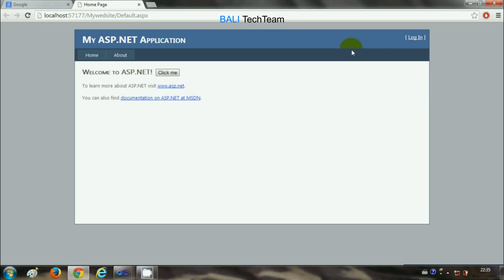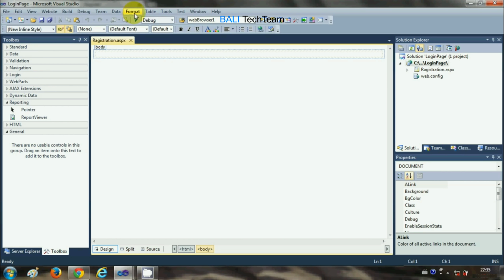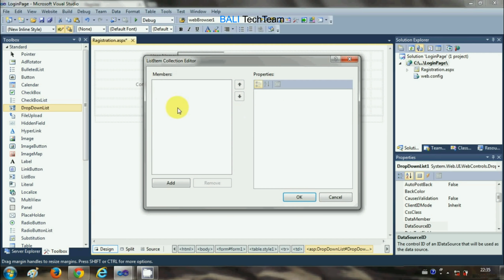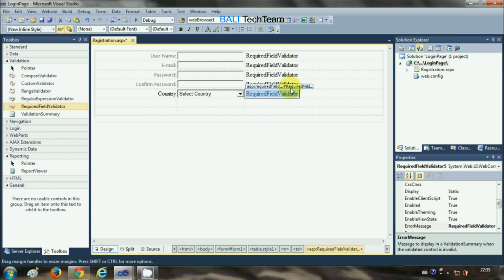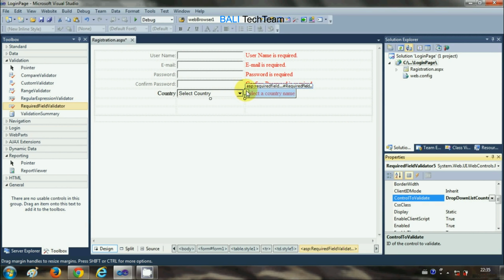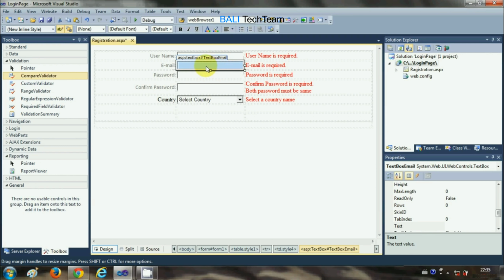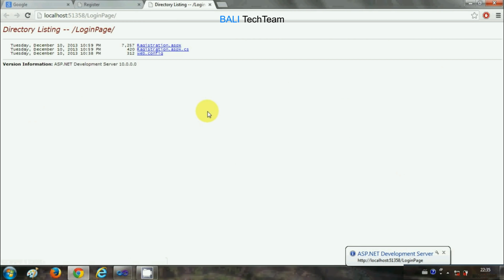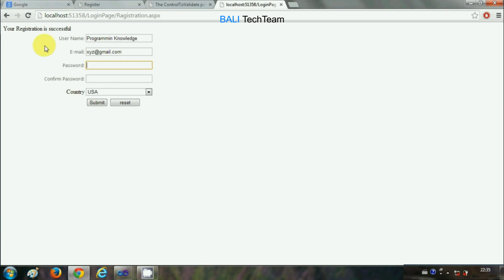ASP.NET Tutorial 2 - How to Create a Login Page with Validation Controls | BTT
Tutorial :-  Login Page with Validation Controls in Visual Studio ASP.NET
Playlist :- ASP.NET Tutorial For Beginners

Tutorial description:
In this tutorial we will create login page with validation.So enjoy the tutorial.

If you are interested in more online ASP.NET programming video tutorials, watch full playlist here on ASP.NET Tutorial For Beginners

ADDITIONAL INFORMATION

GENERAL INFORMATION